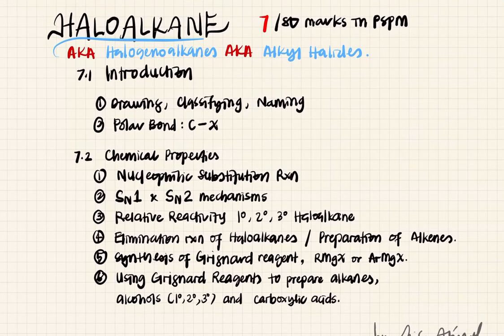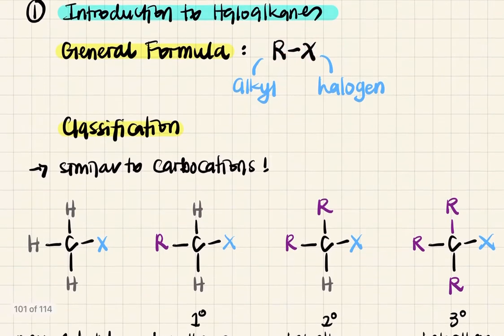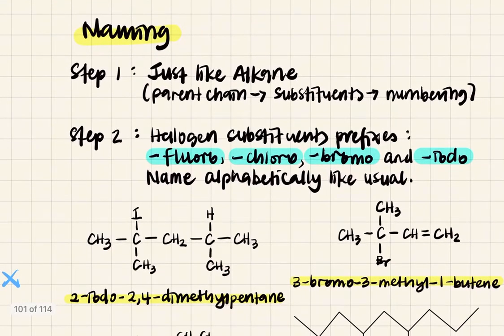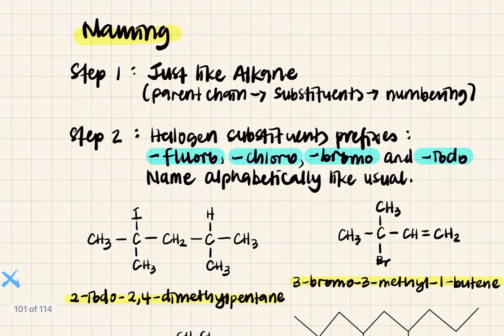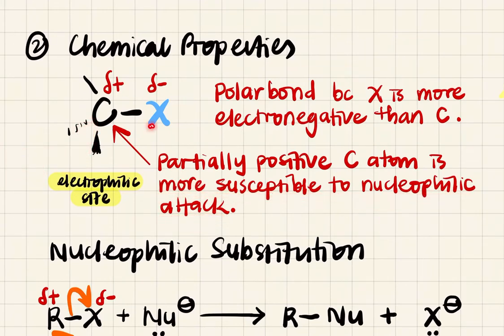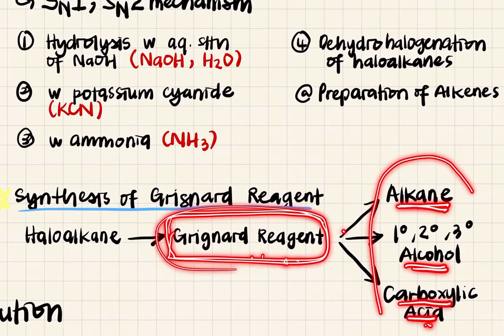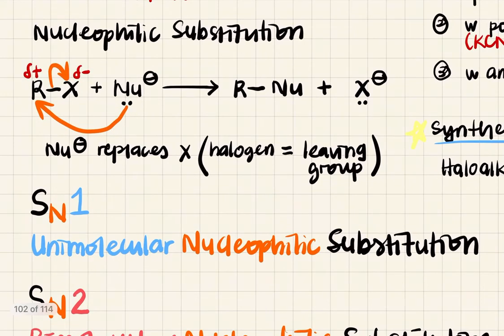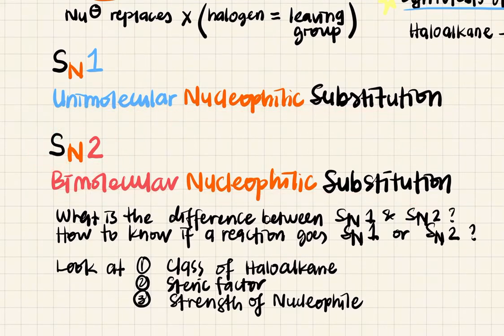7.1 Haloalkanes Part 1 (Nomenclature + Overview Chemical Properties)